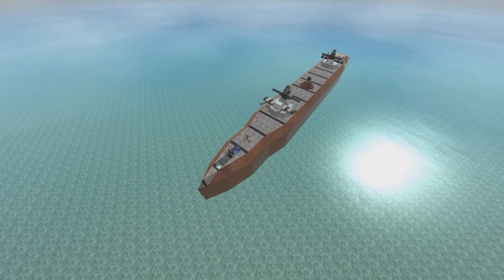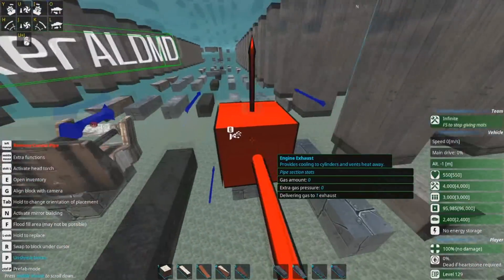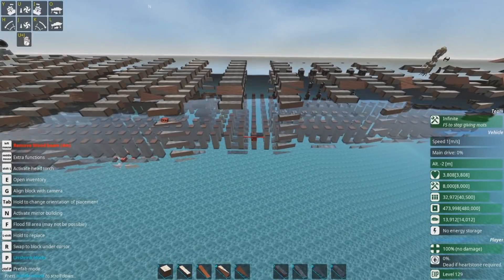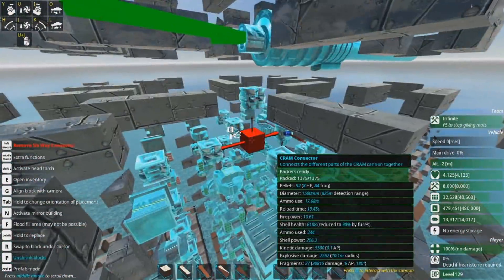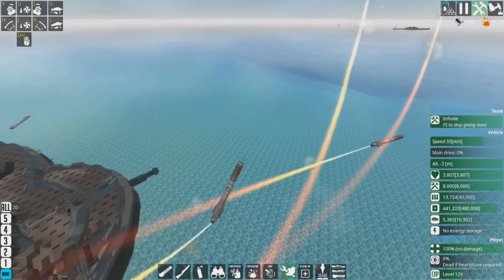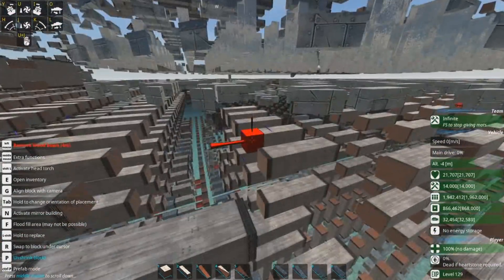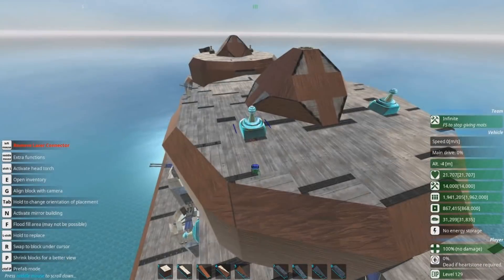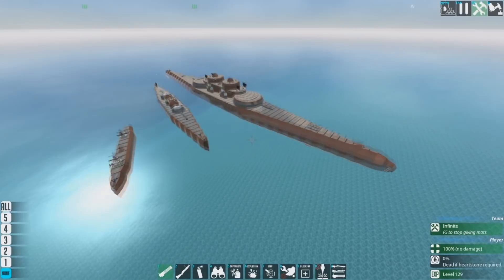Building 3 Craft in 3 Sizes - From the Depths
Anyone else feel like pancakes now?

Time Stamps:
0:00 - Ze Beginning!
0:28 - Ze Premise!
1:26 - Craft Number 1!
11:40 - Craft Number 2!
31:12 - Craft Number 3!
48:08 - Side-By-Side Comparison!

Other music used:
Wes Hutchinson - Plastic or Paper
Wes Hutchinson - Sugar Pines
Unicorn Heads - River Radio 92.3 WBPM
Unicorn Heads - Rocking Chair
Unicorn Heads - You Are My Rainbow
VYEN - Forever
The 126ers - Traveller
The 126ers - Wide Awake